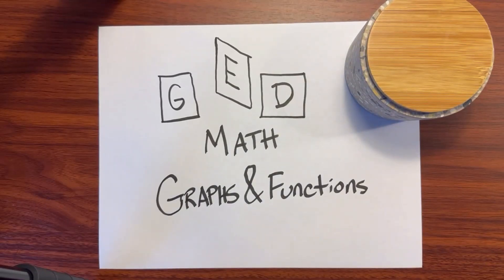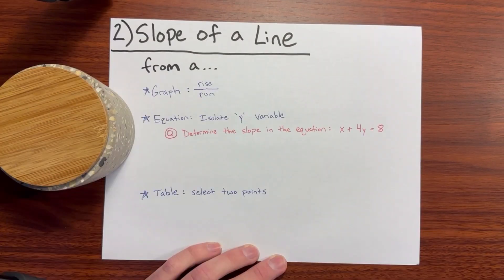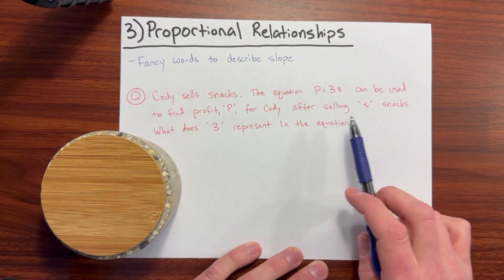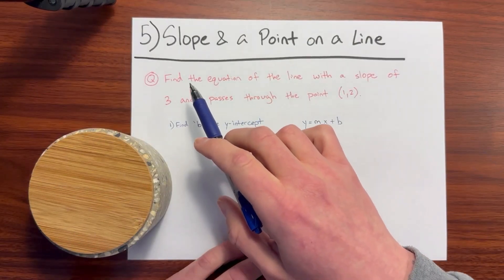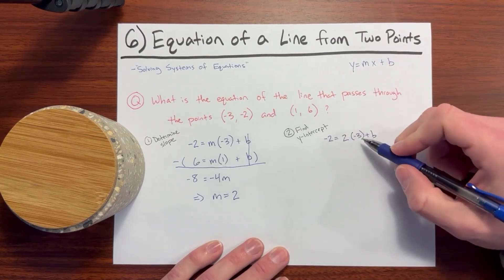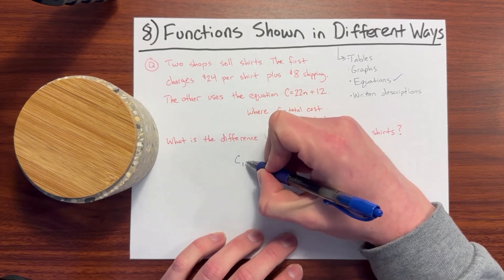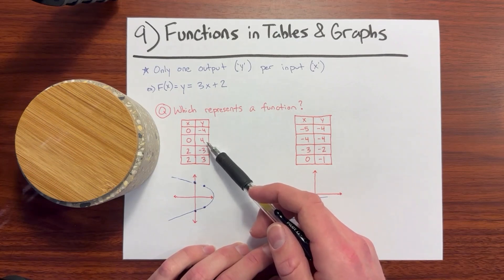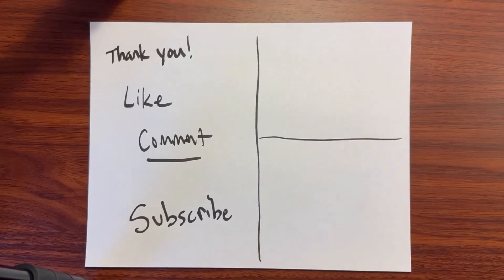PASS Your Math GED! GRAPHS & FUNCTIONS w/ Q&A Examples for 2025 | Topic 4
Ready to start studying graphs and functions for your Math GED exam in 2023? Start here after watching my video on how to best study for the GED exam.

This is the fourth topic of four in the math module.

Further studying...
Recommended @khanacademy  videos per subject:
1) coming soon!

Chapters
comings soon!